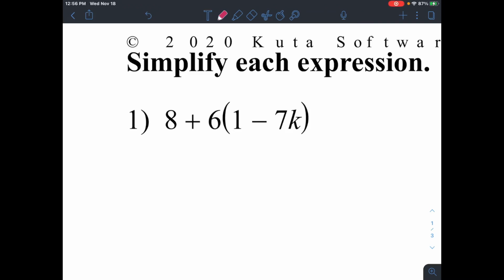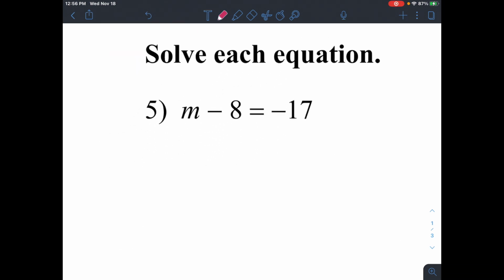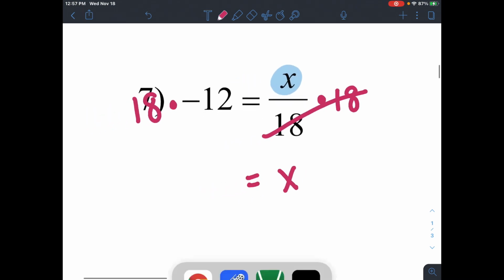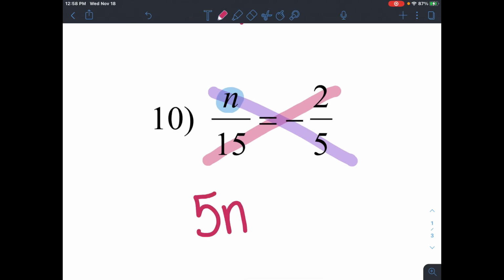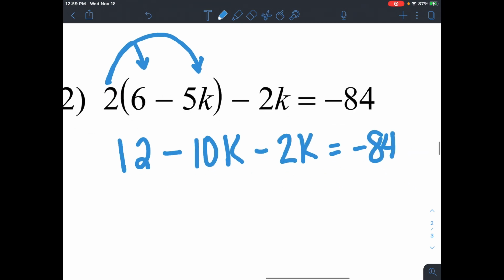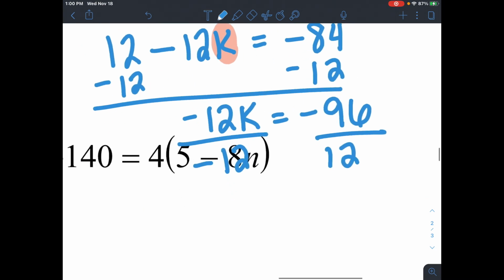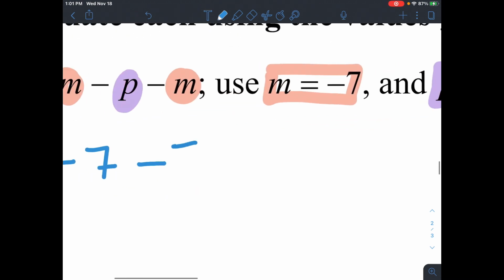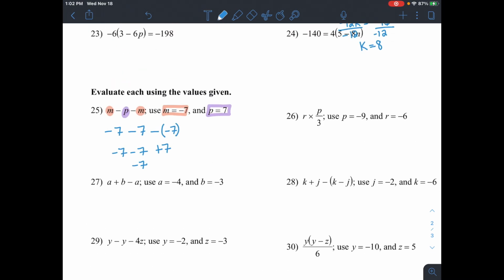Math 1 Skills Review1